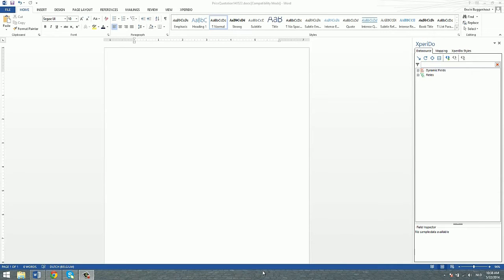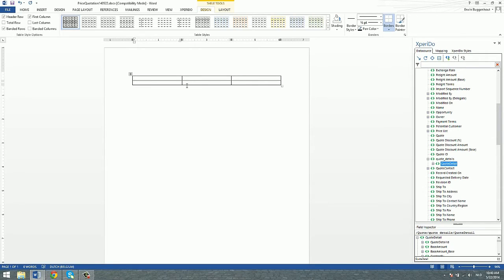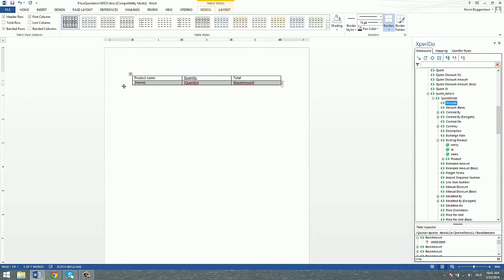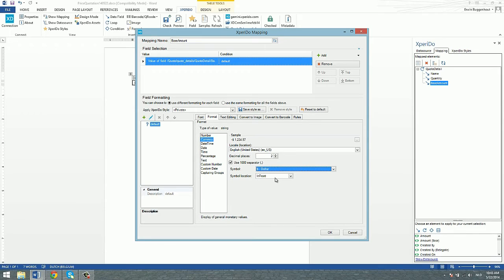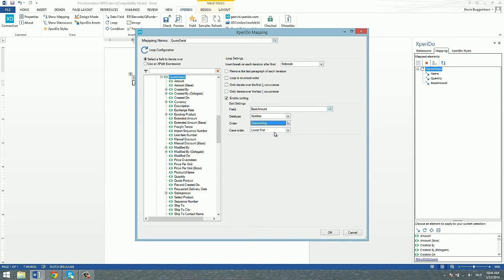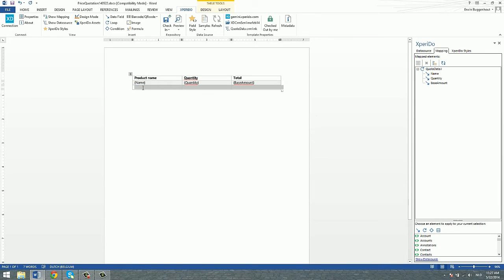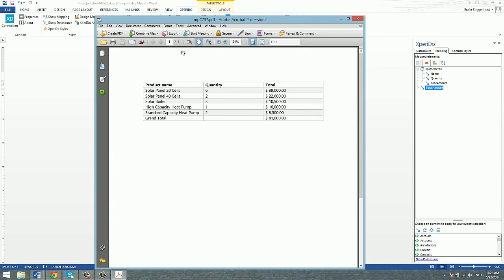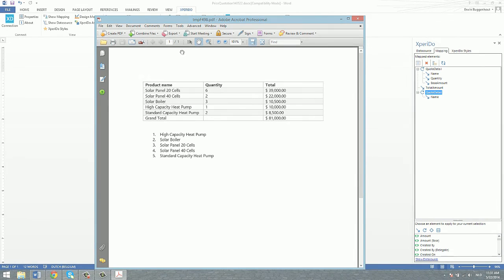How to do stuff with XperiDo - Looping over an iterating element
Episode of the "How to do stuff with XperiDo" video series, on how to use the XperiDo template design add-in for Microsoft Word to loop over an iterating element.